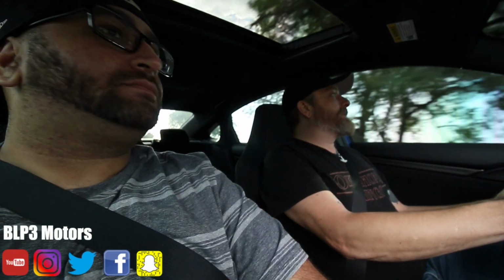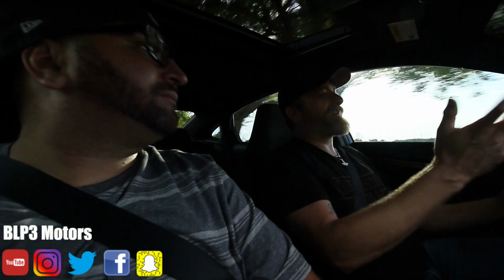2018 CIVIC SI- 5 THINGS I HATE-THE LIST IS CONTROVERSIAL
Today we continue the series with Matt and his awesome Aegean Blue civic si. I know it's hard to think about things that you hate about this sweet ride but believe it or not Matt has 5 things he hates about the 2018 honda civic si. Today we are going to get down and dirty by poking the bear and asking him. what does he hate about it. don't miss this vid folks

My Gear:

STEADICAM VOLT - Stabilizer

CAMERA
Canon 70 D

LENS
Canon EF-S 10-18mm f/4.5-5.6 IS STM

CAR MOUNT
Delkin DDMNT-TRIPLE Fat Gecko Three-Arm Suction Mount